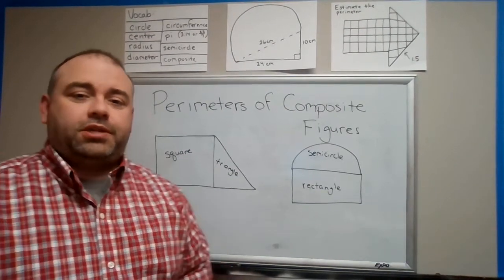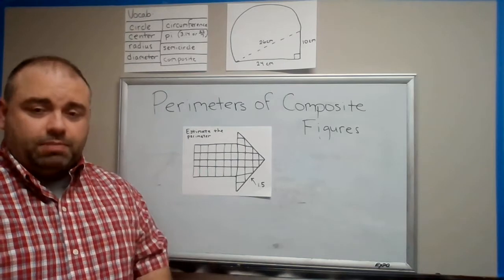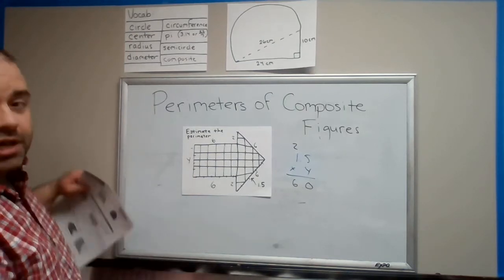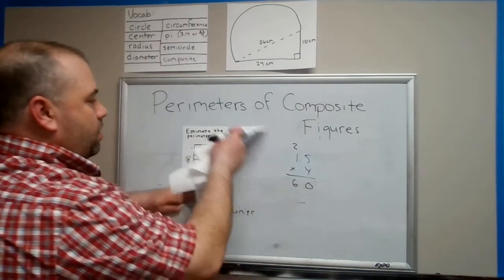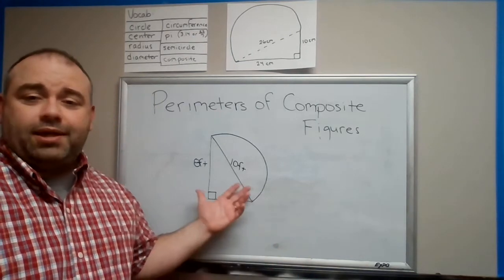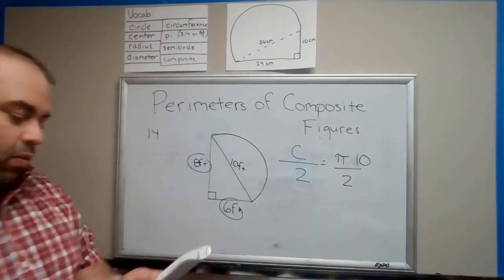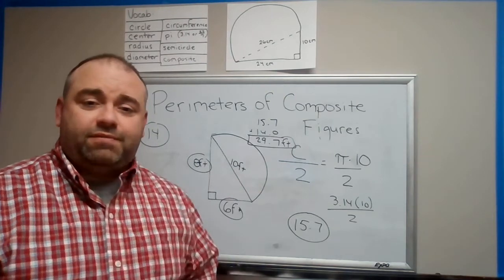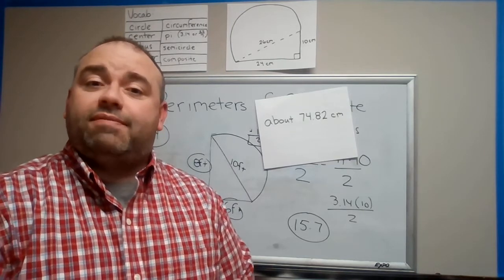7th Grade Math Perimeter of Composite Figures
7th Grade Math - Perimeter of Composite Figures